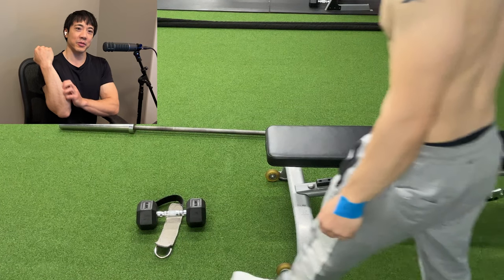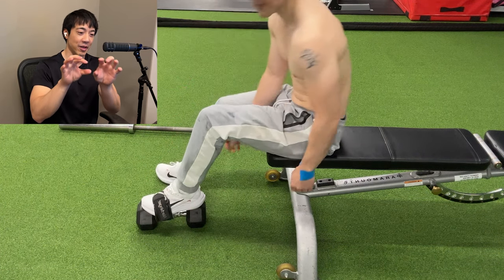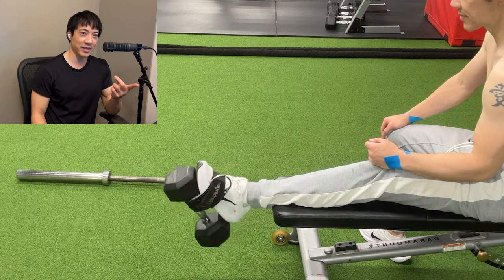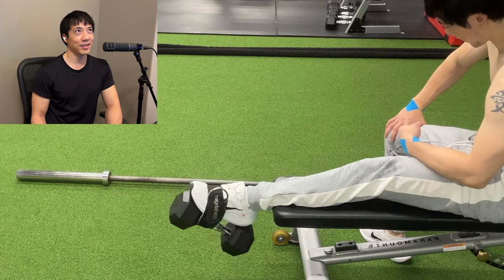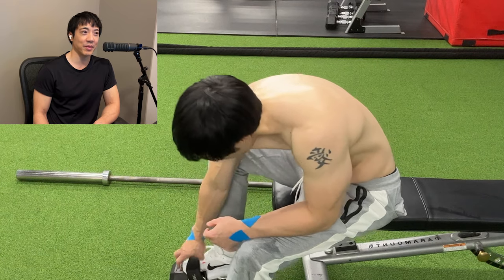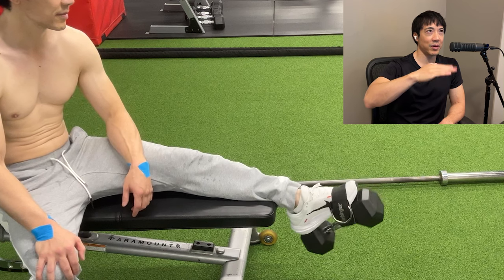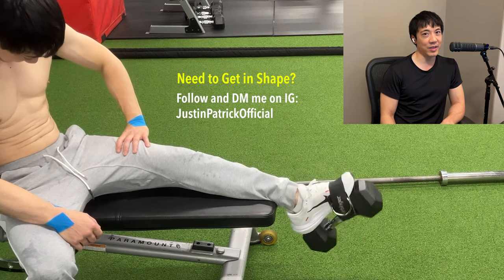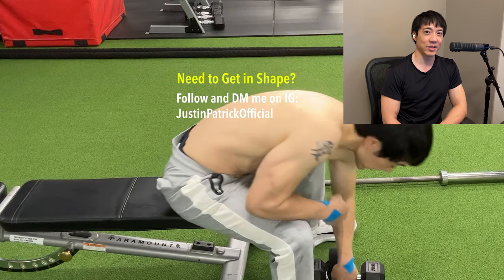Tibialis Raises: Use This Simple FREE Method